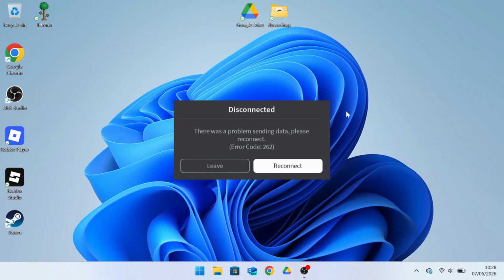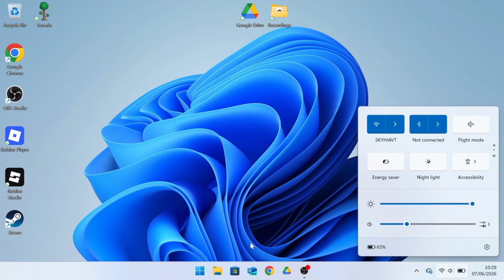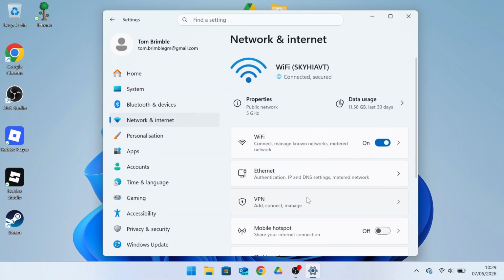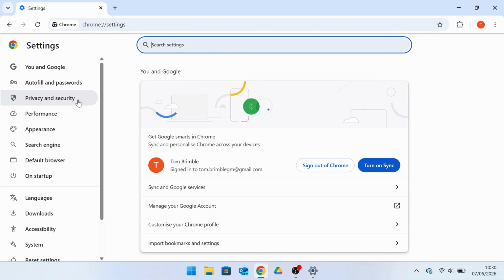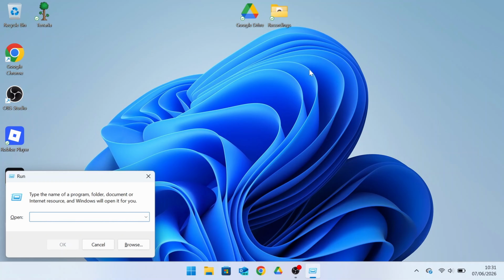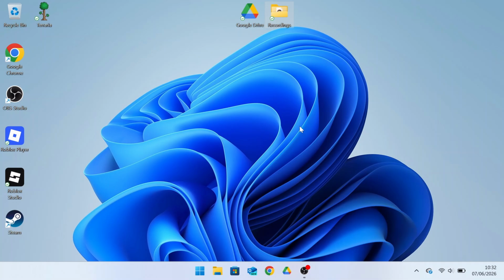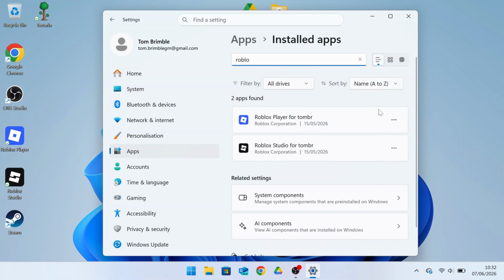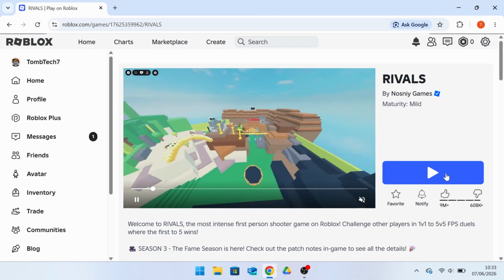How To Fix Error Code 262 On Roblox - Easy Fix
Keep getting Error Code 262 on Roblox? In this video, I'm going to show you exactly how to fix Error Code 262 on Roblox with every proven method available — so you can get back to playing Roblox without any interruptions!

Roblox Error Code 262 is a frustrating connection error that can stop you from joining games and kick you out of servers completely. Whether you're on PC, Mac or mobile, these easy step by step fixes will help you get rid of Error Code 262 for good and keep your Roblox running smoothly every single time.

📌 In this video:
- What causes Roblox Error Code 262
- Why Roblox keeps showing Error Code 262
- How to fix Error Code 262 on Roblox
- Best settings to prevent Error Code 262 from happening again
- Every easy fix available step by step

💡 Works on:
- Windows 10 & Windows 11
- All Roblox account types